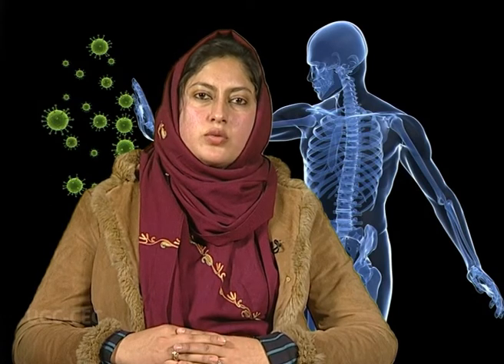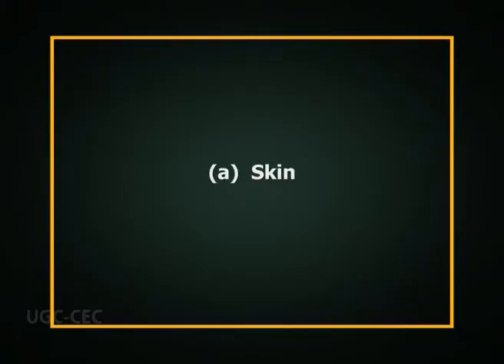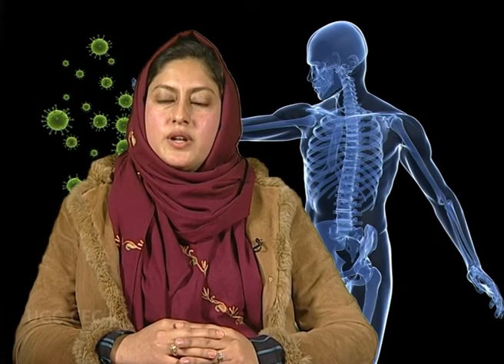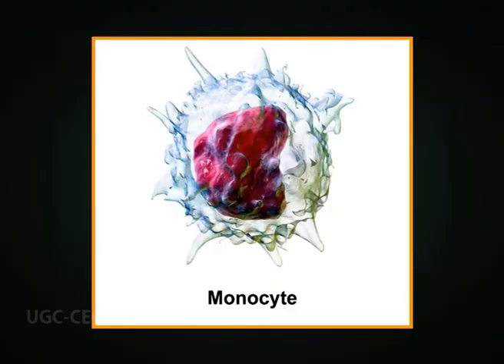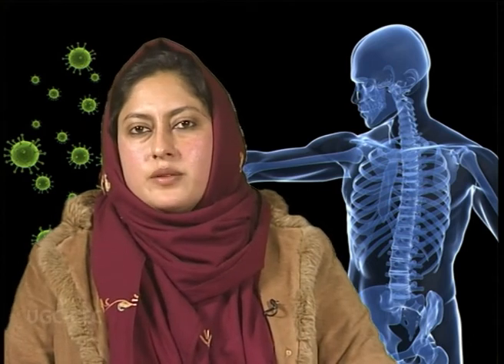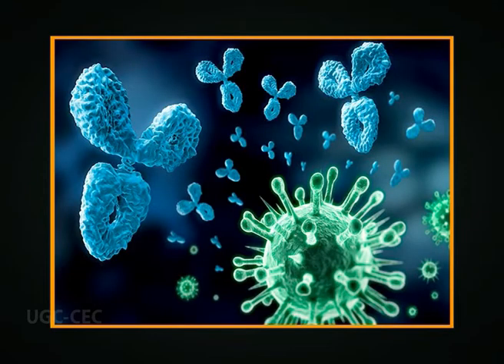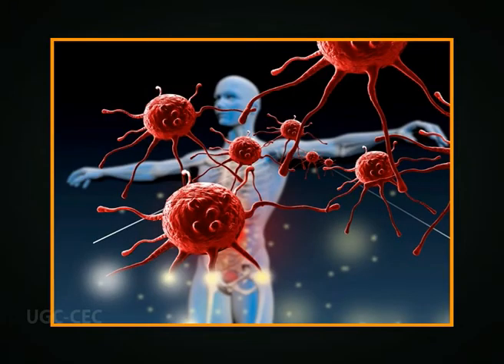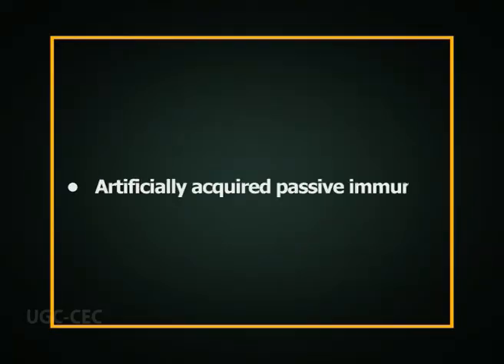General mechanism of immune system.mp4